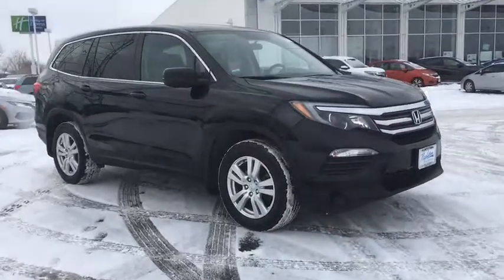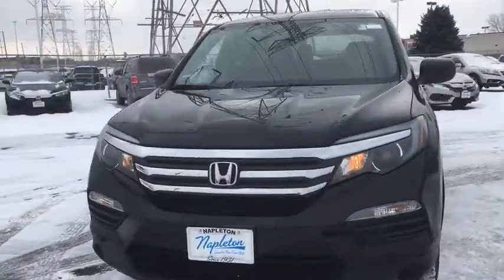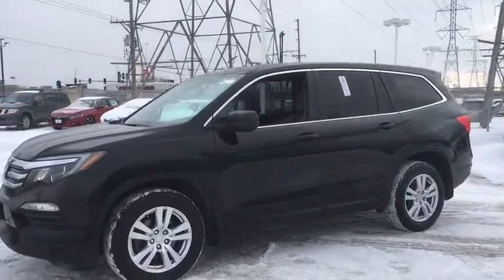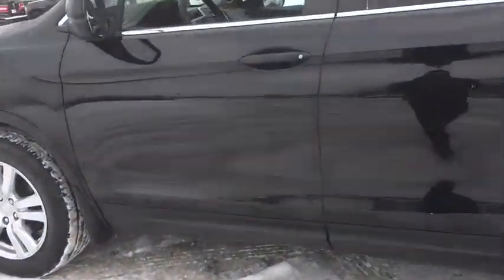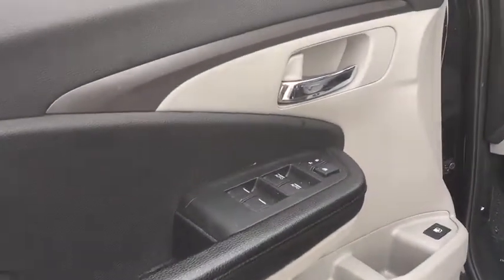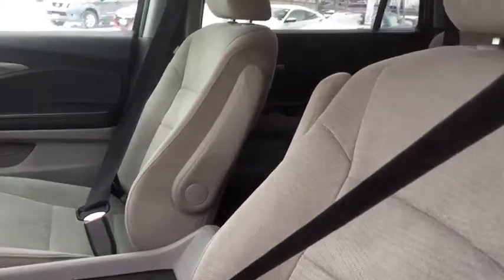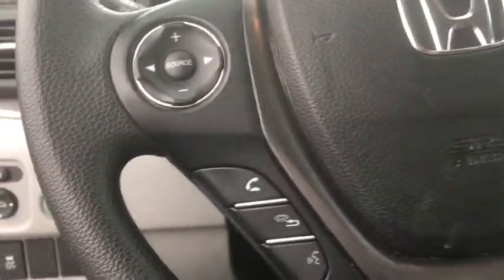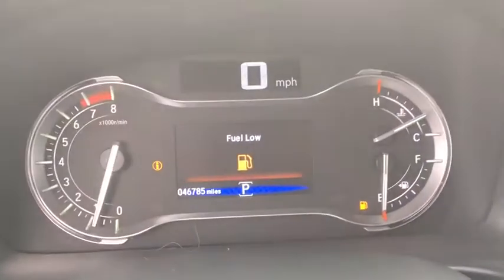2016 Honda Pilot Lansing, Calumet City, Highland, Matteson, Orland Park, IL N6825A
Black 2016 Honda Pilot CARFAX One-Owner. AWD.brbrRecent Arrival! Clean CARFAX. KBB Fair Market Range High: $27,979 26/18 Highway/City MPG**brbrFor your peace of mind, we have included over 35+ photos, for you to judge the condition yourself. As you do your comparison shopping, you will see Napleton River Oaks Honda offers some of the best values in the market. We will provide you a Carfax, Comprehensive Vehicle Inspection, and a market report on how we arrived at the price. 17220 Torrence Ave Lansing, Ill 60438. Serving the Greater Chicago, Il Area. Out of town buyer's free pick-up at the airport. We can help arrange delivery right to your front door too! Plus tax, title, license, and Napleton certification fees.